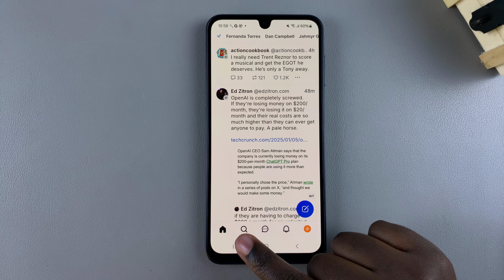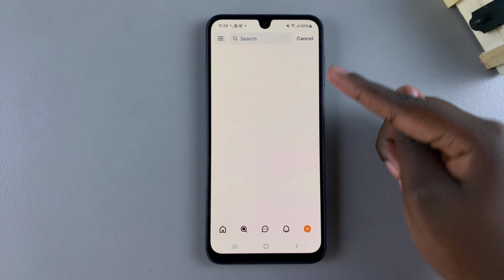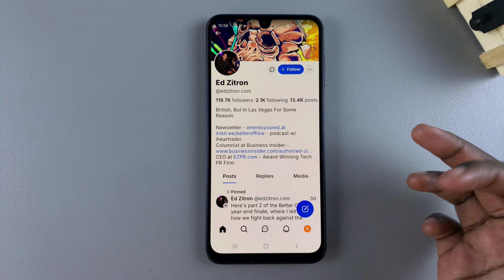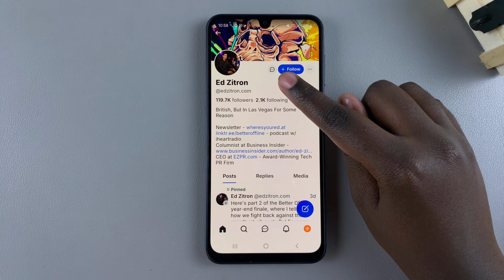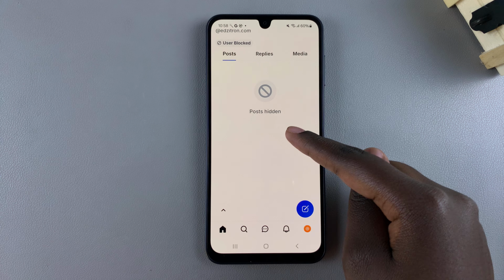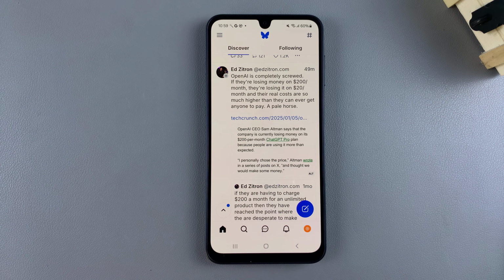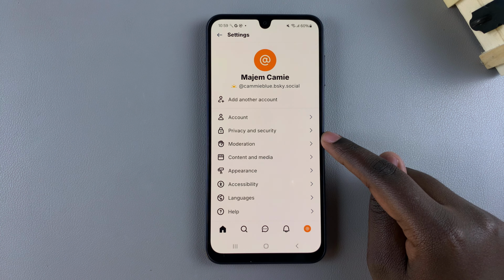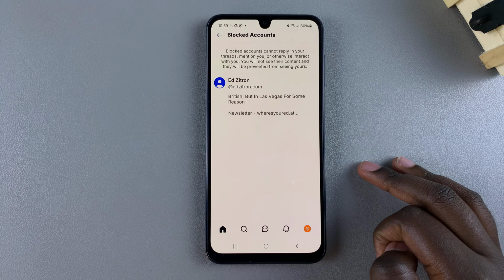How To Block Account On Bluesky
Looking to block an account on Bluesky? This quick tutorial will show you how to block unwanted interactions and take control of your Bluesky experience. Whether you're prioritizing privacy or managing your connections, this guide has you covered.

How To Block Account On Bluesky. ( locate the block option on Bluesky.)
Go to profile of the person you want to block
Tap on the three dots at the top right corner
From the drop-up menu, select block  account
Confirm the choice

Cell Phone Tripod Adapter